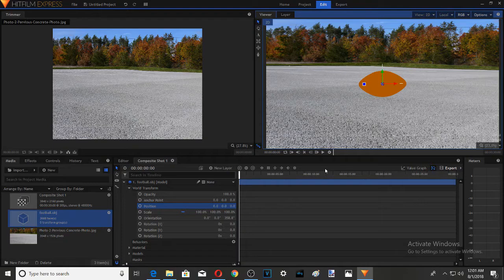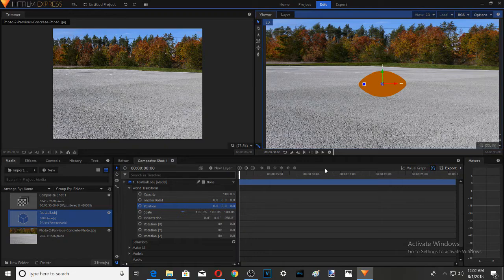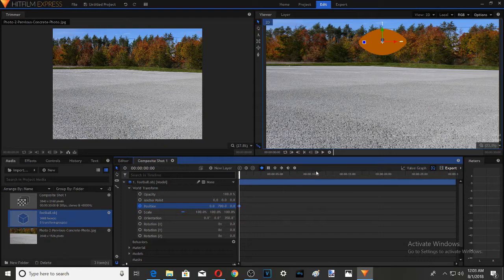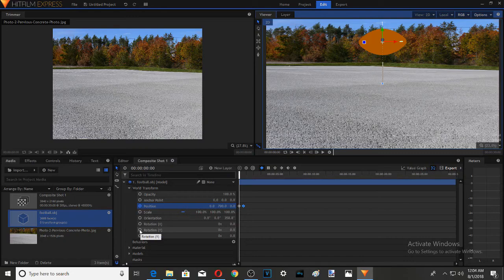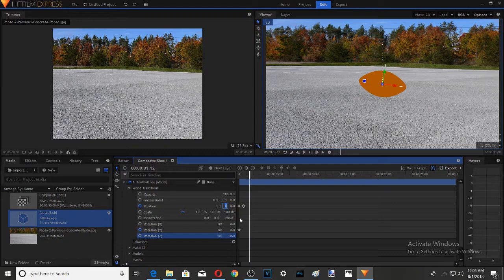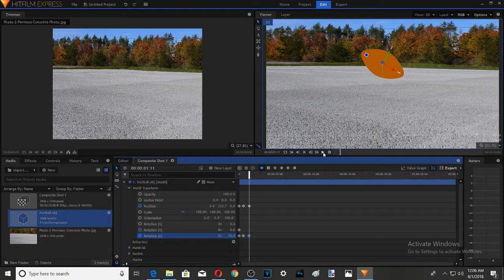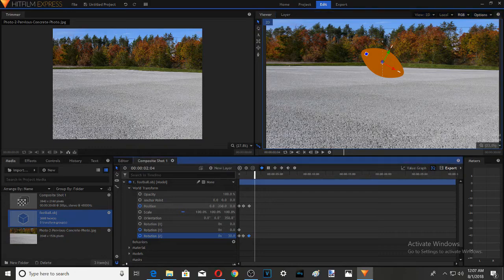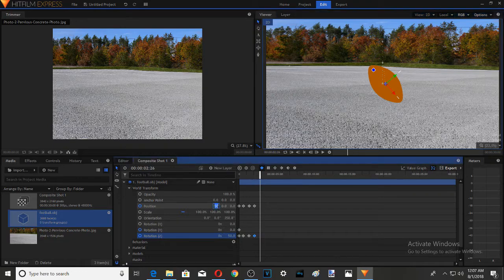Hitfilm Pro or Express 3D 2D Basic Tip video for making a ball bounce